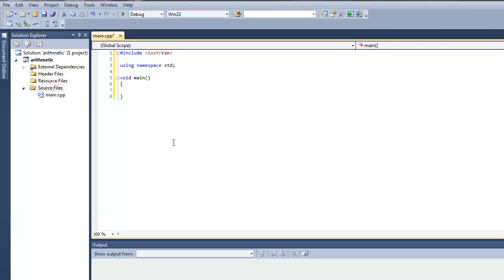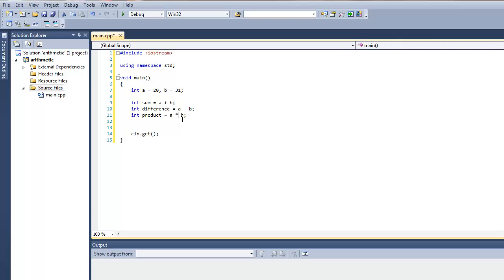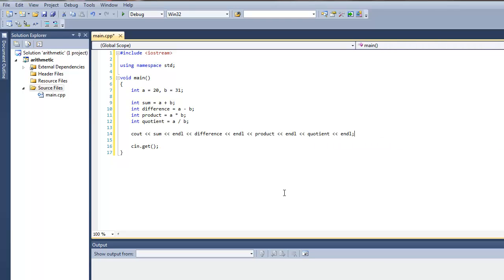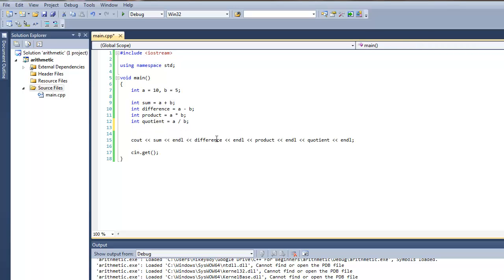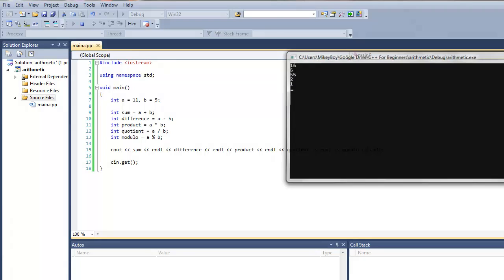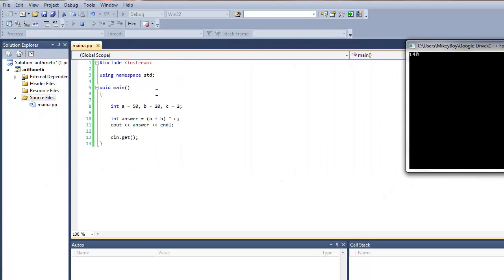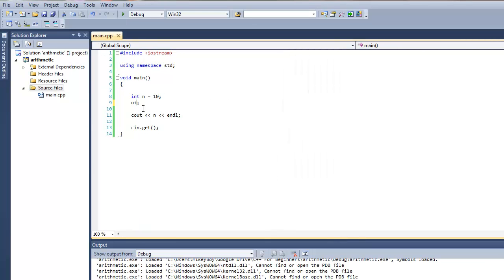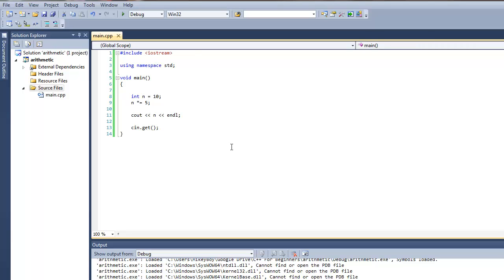C++ For Beginners: Episode #7 - Variable Arithmetic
In this episode we learn how to add, subtract, multiply, and divide. And we also talk about the modulo/modulus operator.